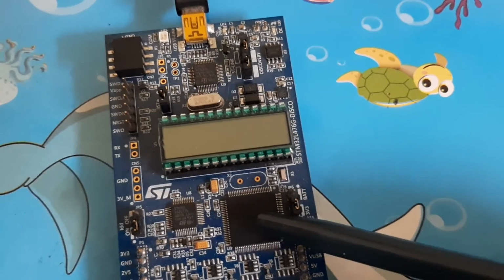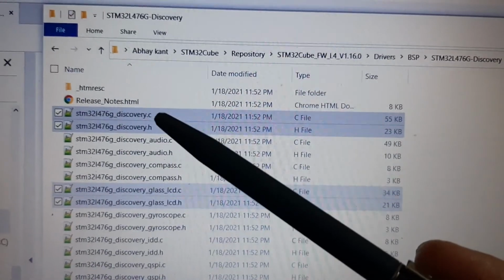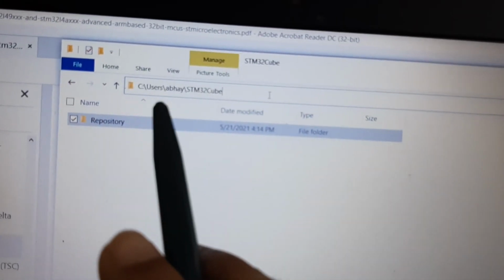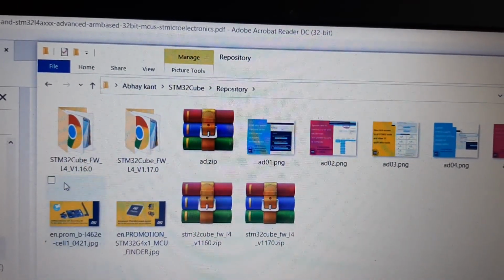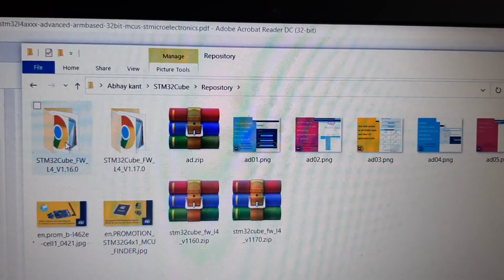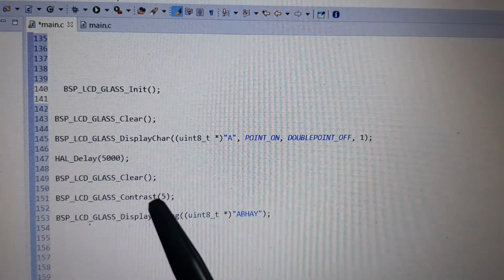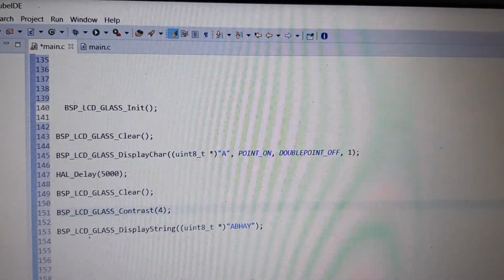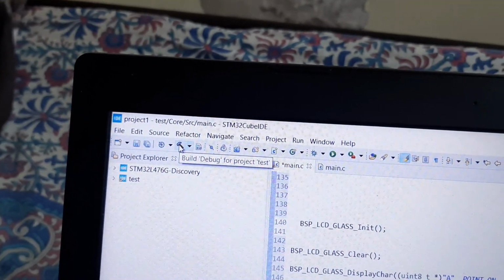How to use LCD Driver on stm32l476 discovery board.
In this video, you will see how to use LCD Driver on stm32l476 Discovery Board.